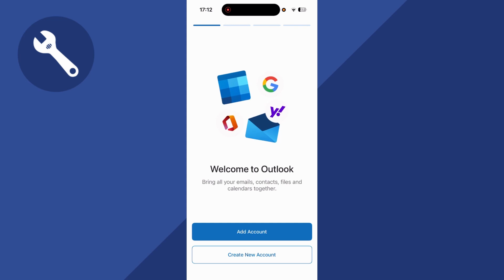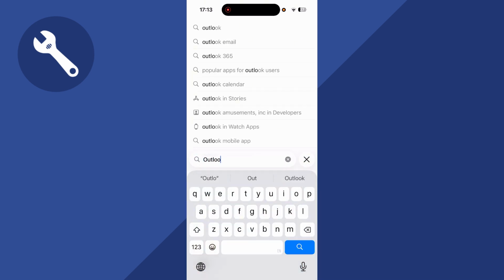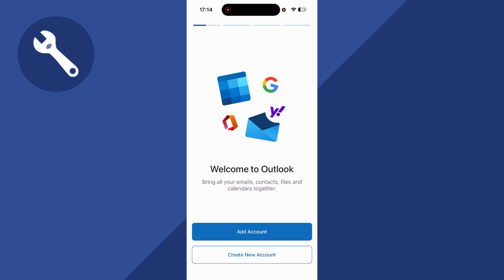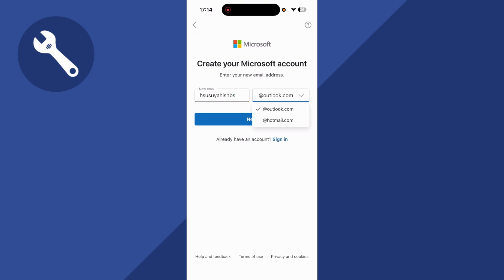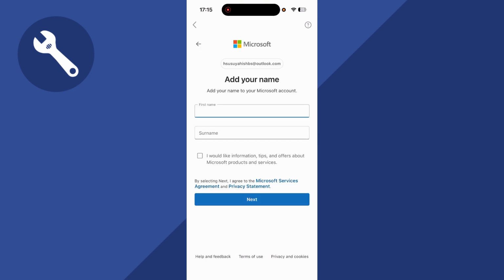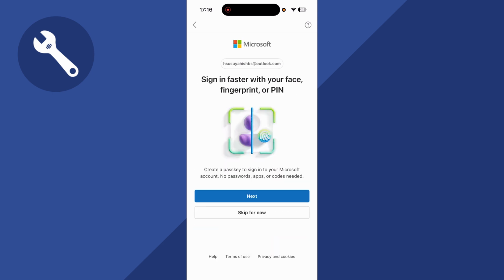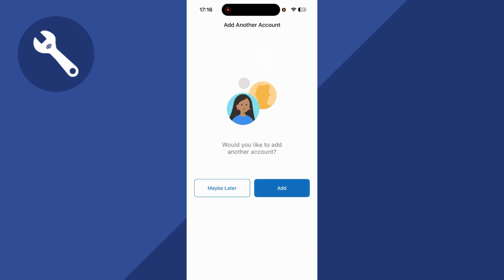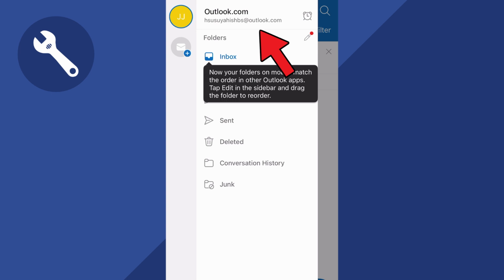How To Create Email Account On iPhone (Full Guide)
This tutorial shows how to create a new email account on iPhone using Outlook. We’ll walk you through adding your accounts and setting a default email app. Perfect for users setting up a professional or personal email on iPhone for the first time.